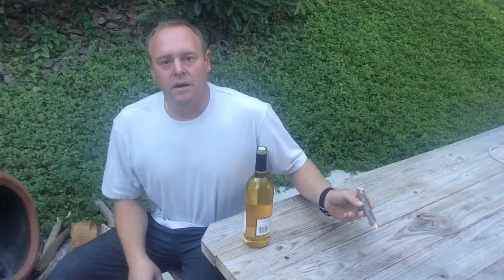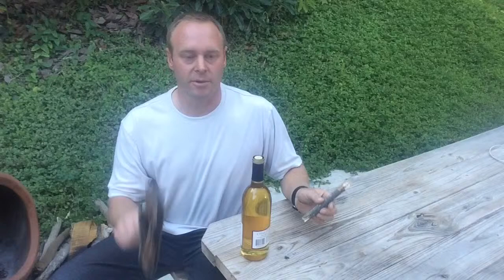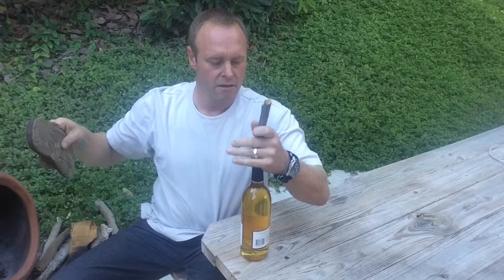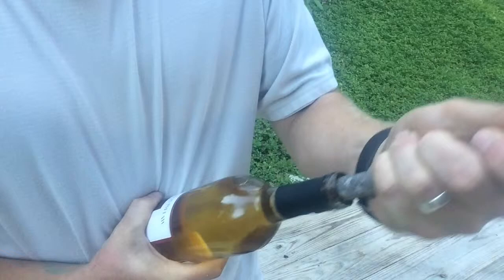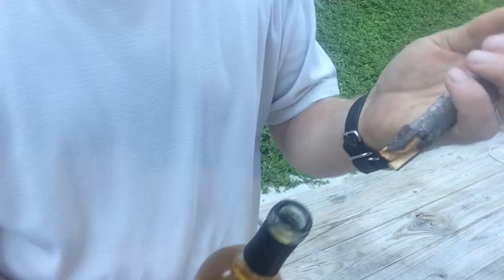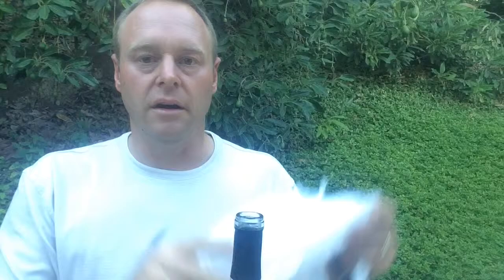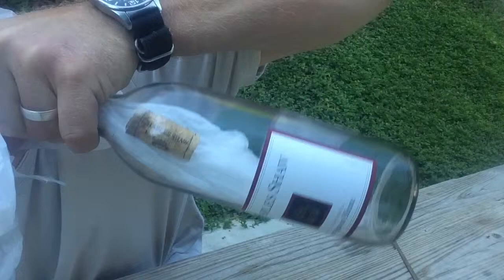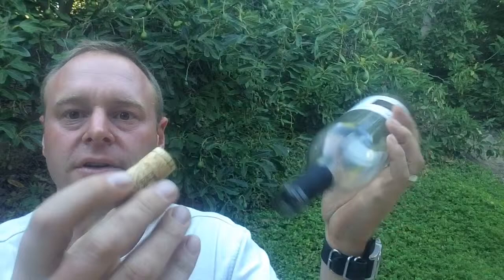Open wine with a tree | Method 2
A followup with a twist at the end.